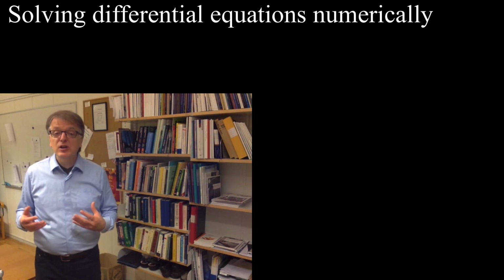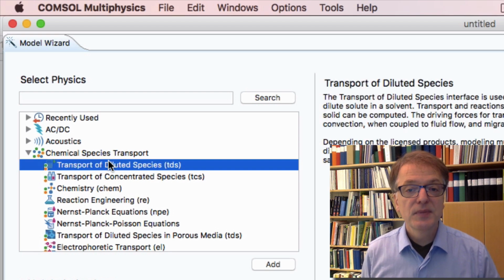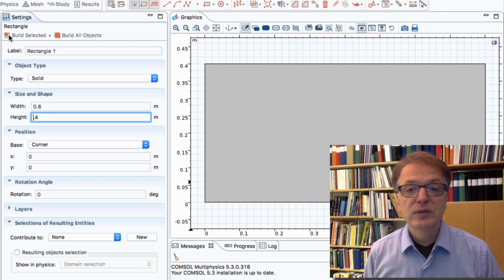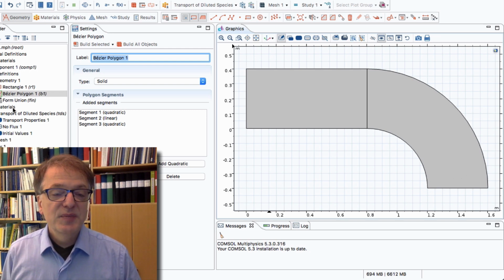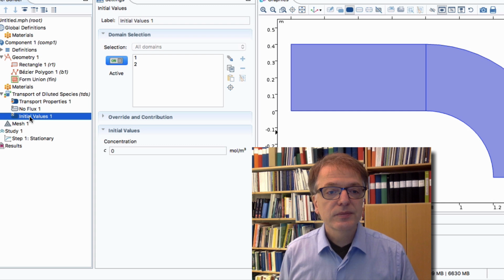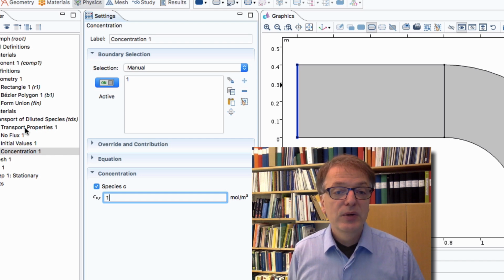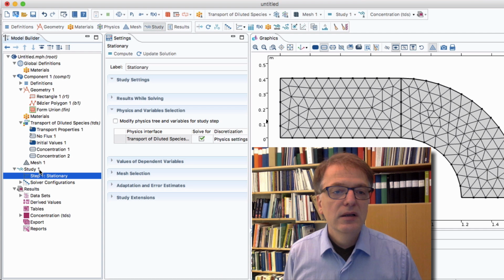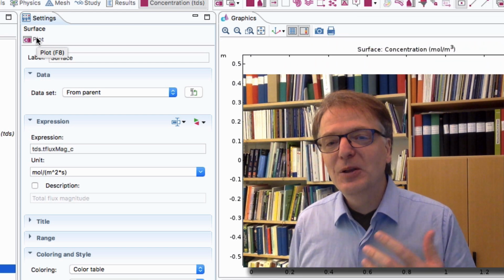Introduction to COMSOL Multiphysics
A newer introduction video, using Comsol version 5.5, was published Nov 3, 2020:

After a few words on discretisation we introduce COMSOL by solving a simple mass transfer problem using the Chemical species transport module.

I use version 5.3 in this video, so if you use a different version it may look slightly different on your computer. I can never remember if the default is to left-click or to right-click to open contextual menus so try both to see what works on your computer (I often change the default settings on my computer to make it better fit with the way I use my computer)